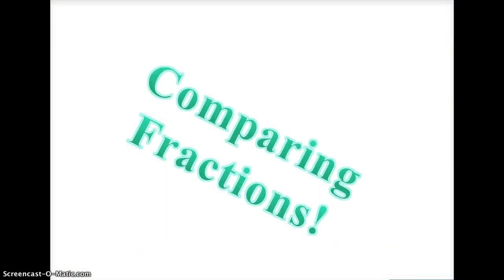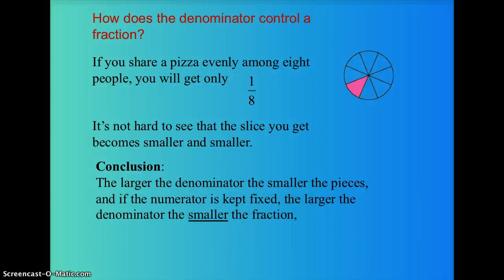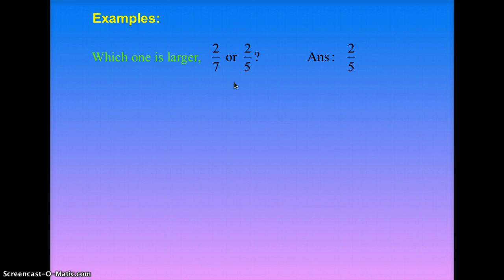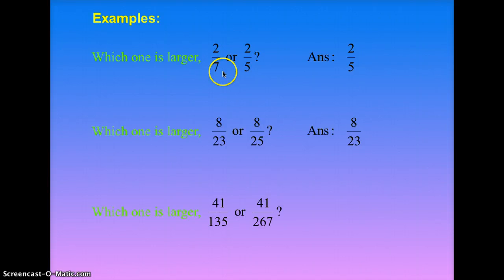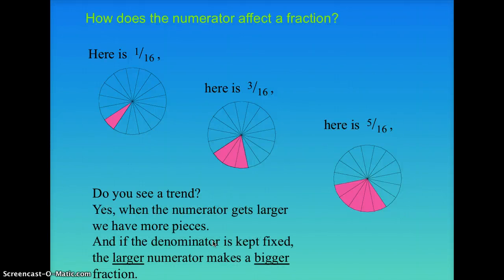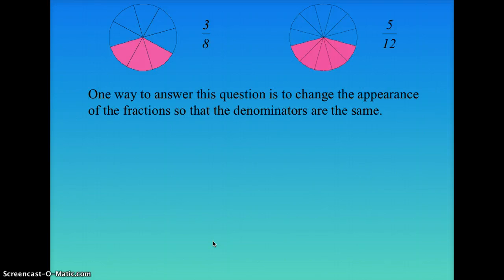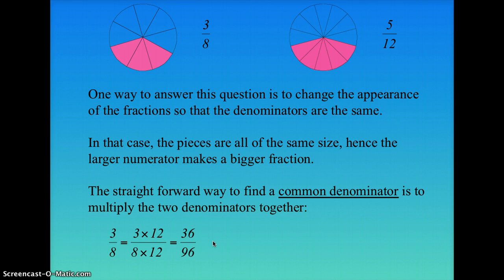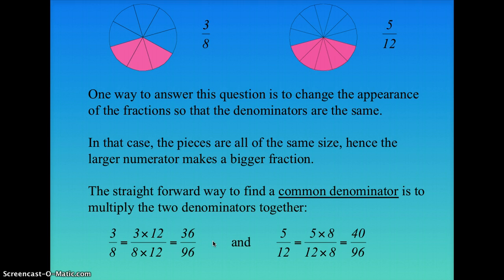Comparing Fractions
How do you compare fractions with like and unlike denominators, and/or numerators.